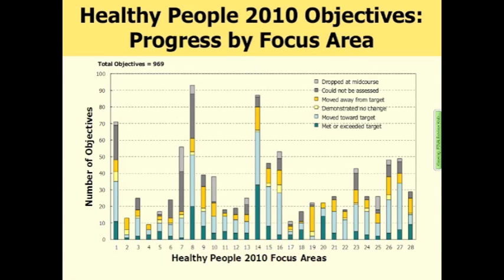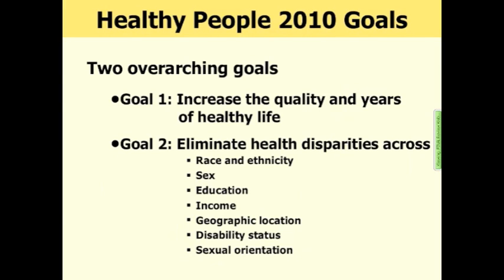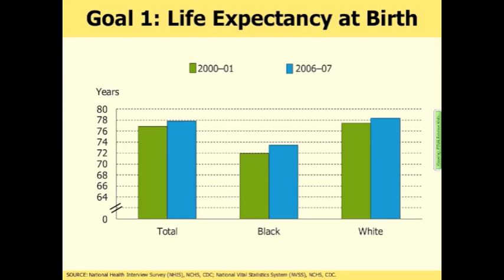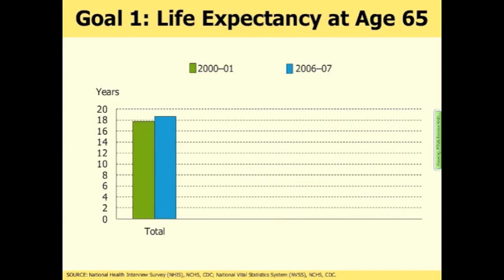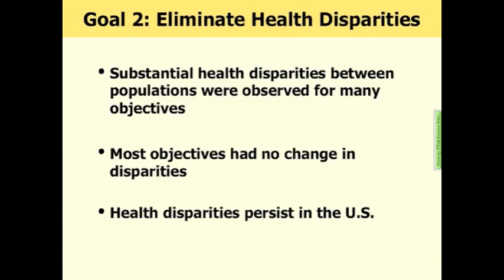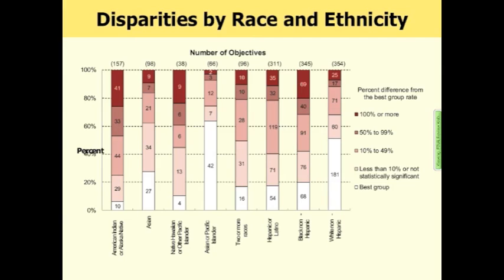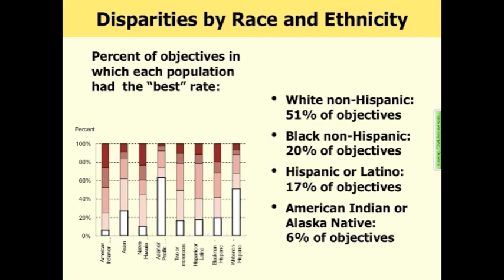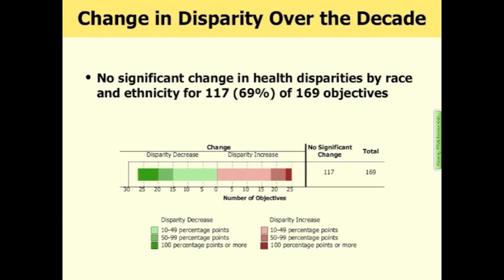Healthy People 2010 Final Review Webinar (Part 2 of 7)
Dr. Edward Sondik presents key findings during the Healthy People 2010 Final Review Webinar. The Healthy People 2010 Final Review presents a quantitative end-of-decade assessment of progress in achieving the Healthy People 2010 objectives and goals.